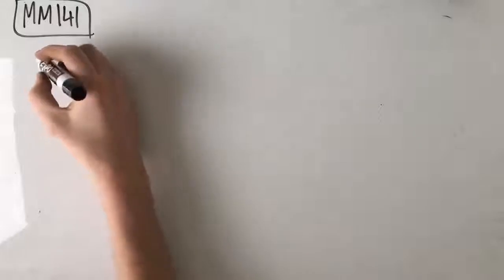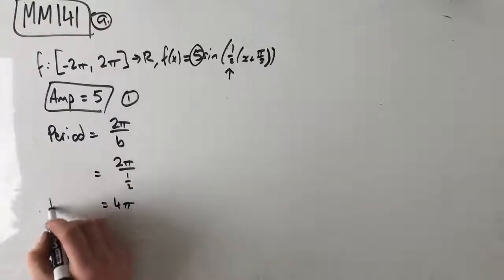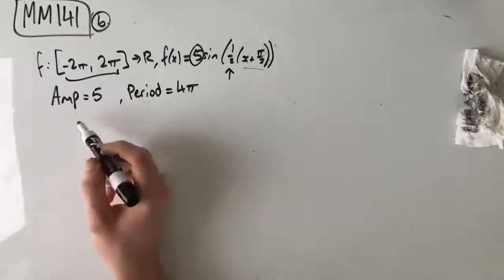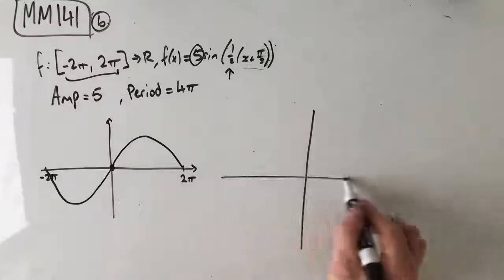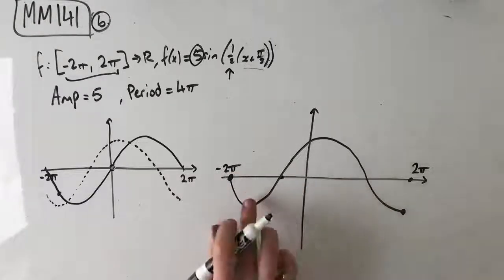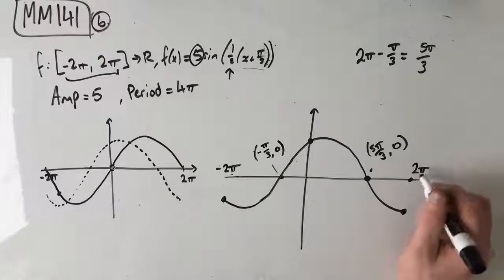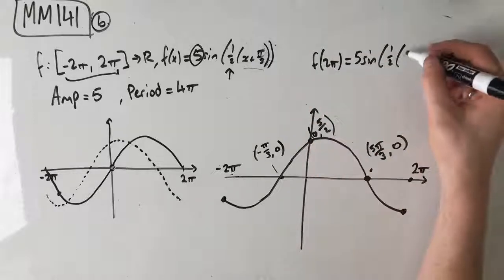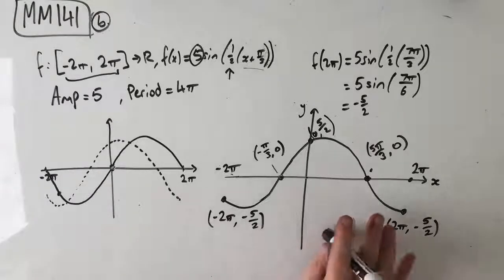MM141 Maths Methods Fortify Study Guide - "How to sketch a sine graph"